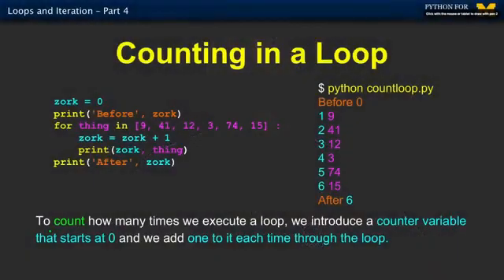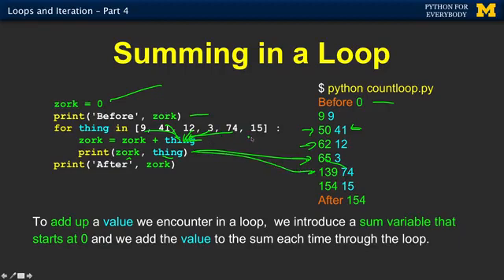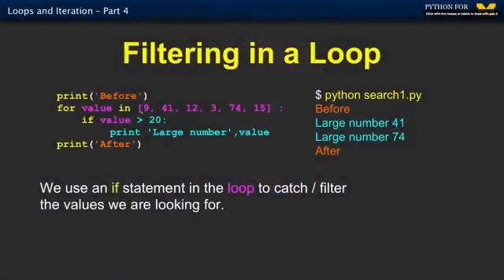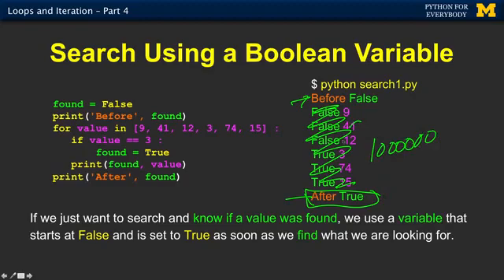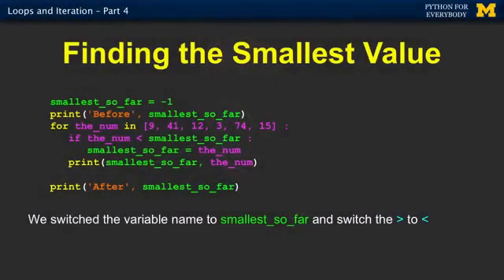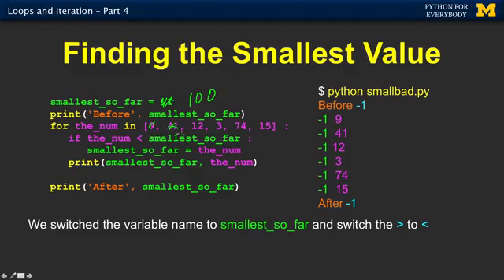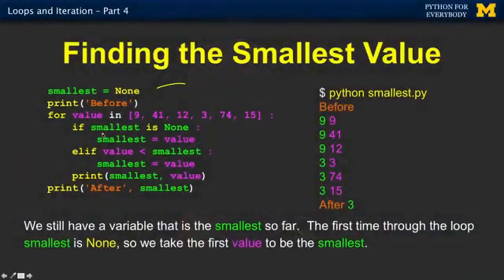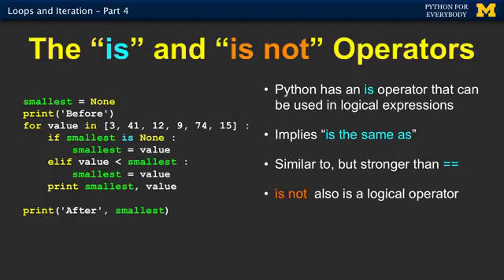23- Loop Idioms